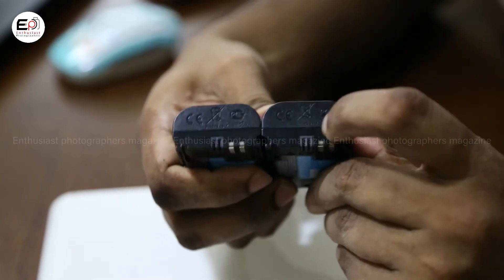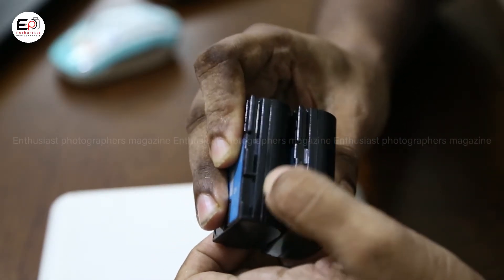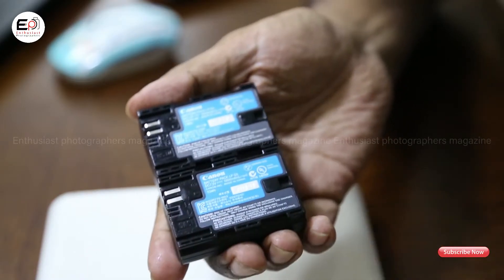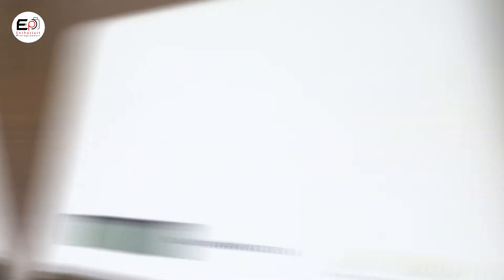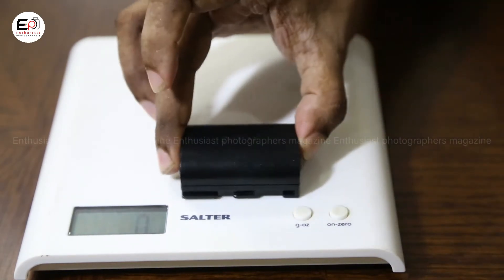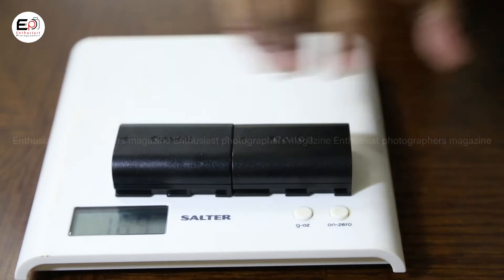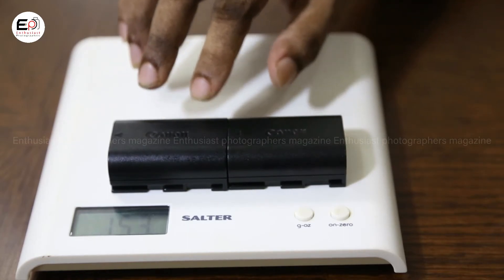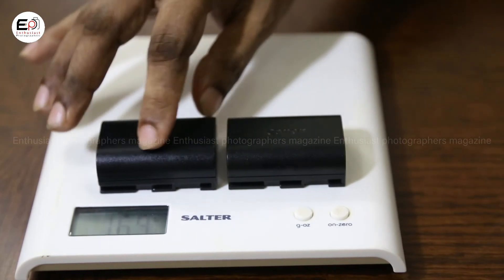Identify DSLR Real vs Fake Battery Bangla , DSLR আসল বনাম জাল ব্যাটারি বাংলা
DSLR Real vs Fake Battery Bangla , DSLR আসল বনাম জাল ব্যাটারি বাংলা
LP-E6 Battery
By Enthusiast Photographers Magazine